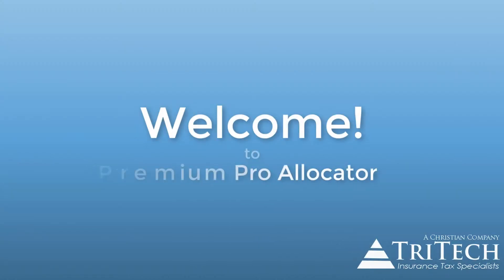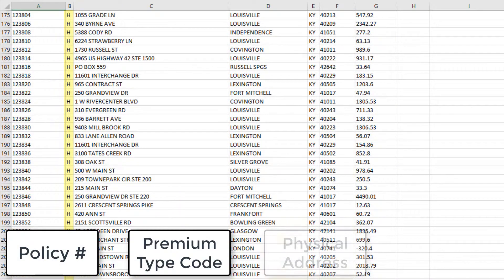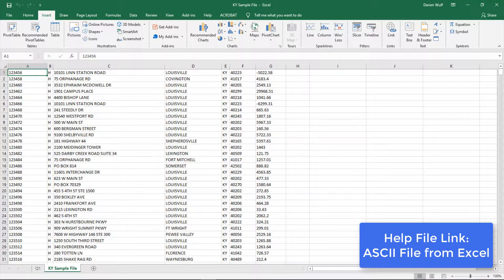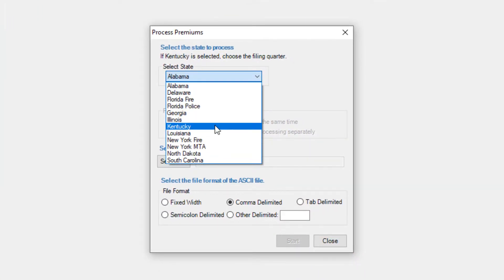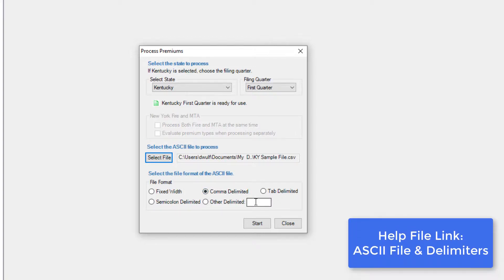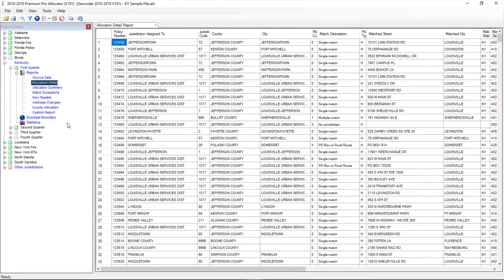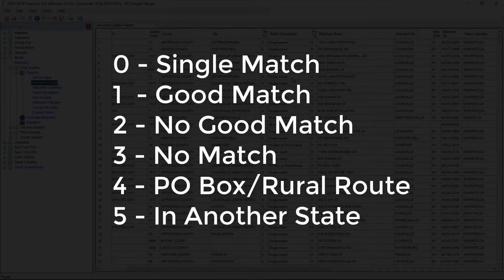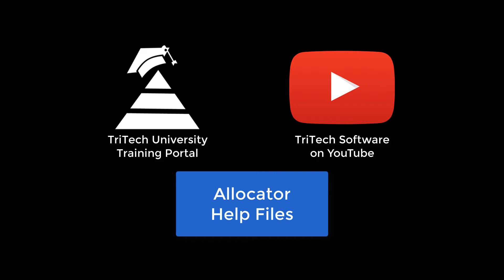Premium Pro Allocator: Quickstart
Pick up the essential steps you'll need to get started in Premium Pro Allocator in this video. It'll help get you started on your returns sooner and with more confidence!